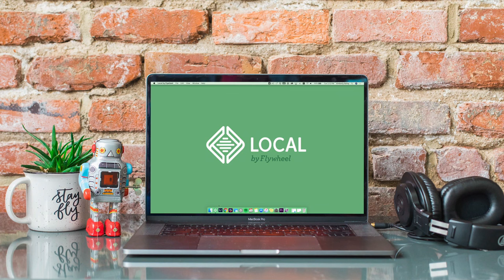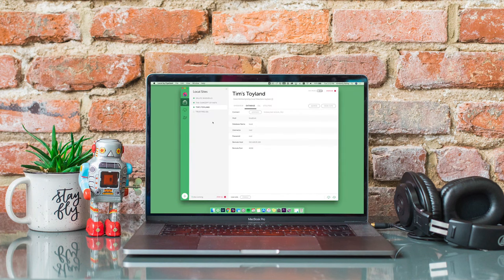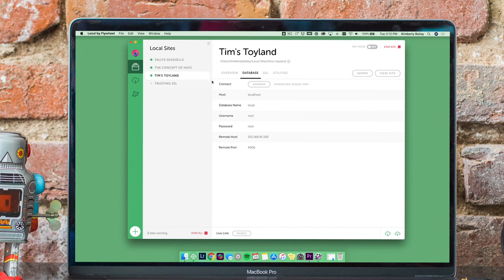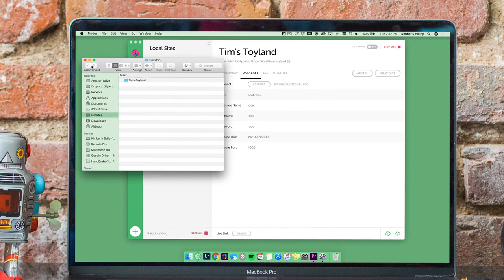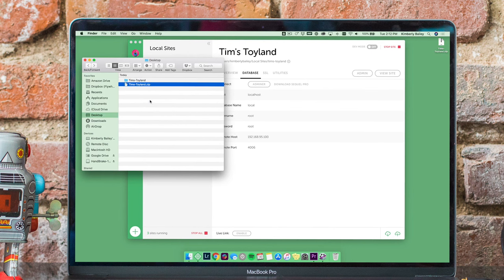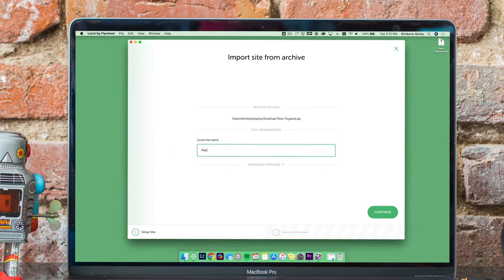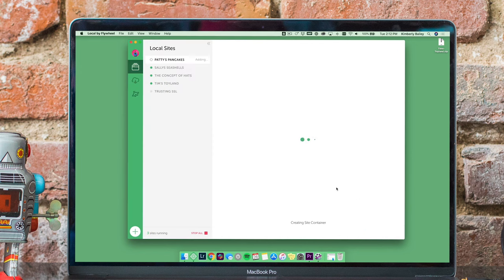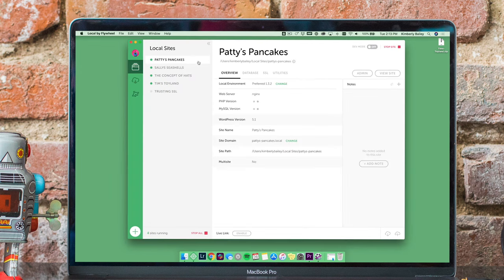How to quickly import an existing WordPress site into Local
Did you know you can drag and drop existing WordPress sites directly into Local? You do now!